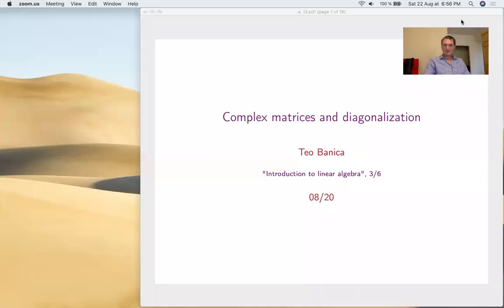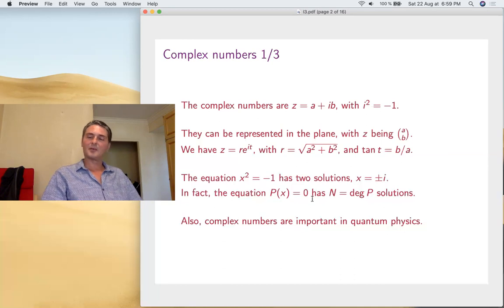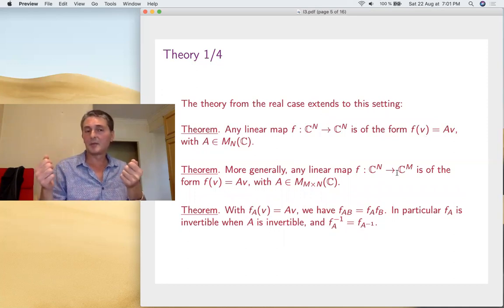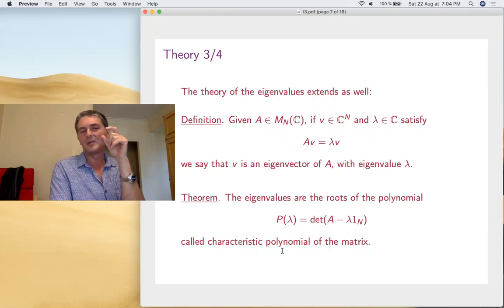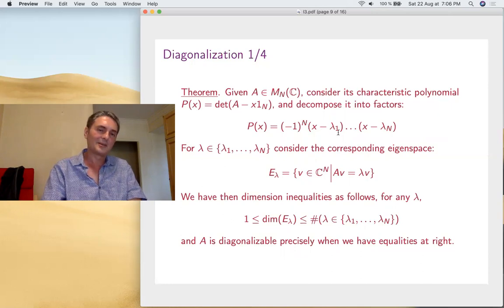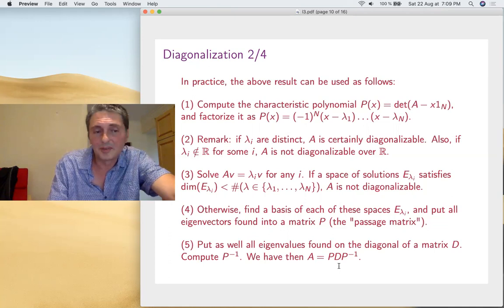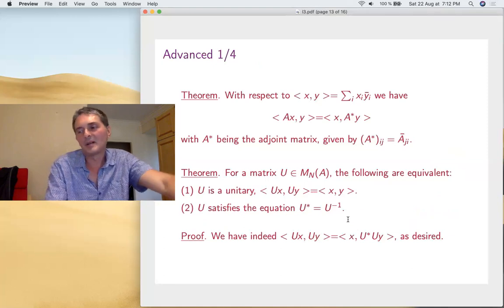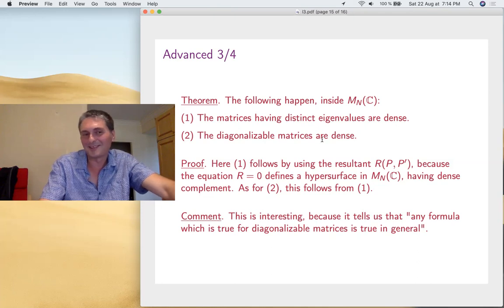Complex matrices and diagonalization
"Introduction to linear algebra", 3/6.